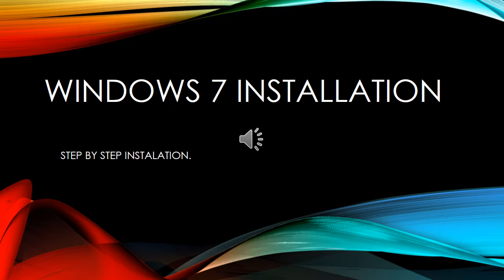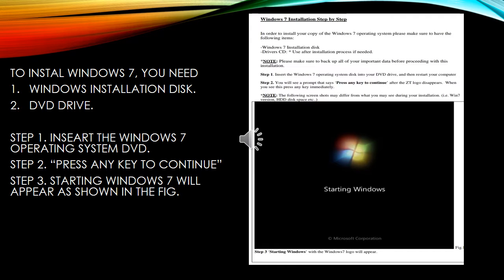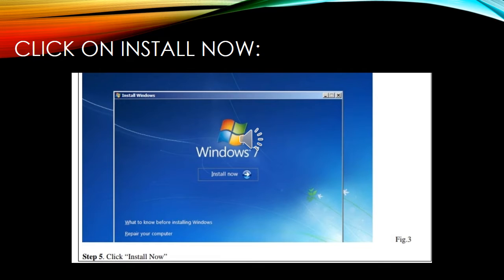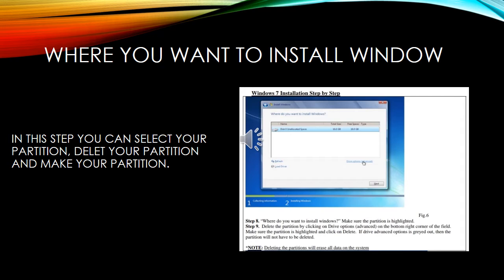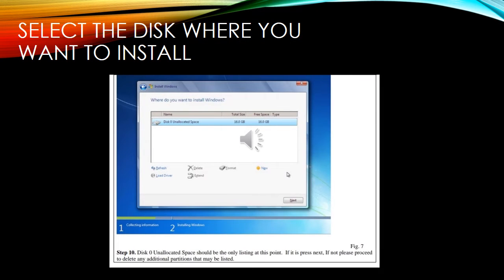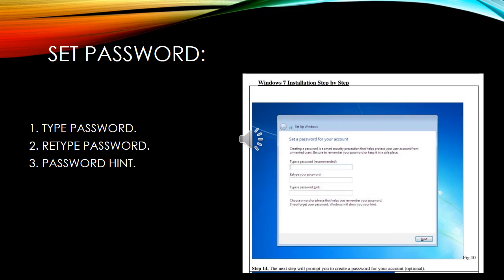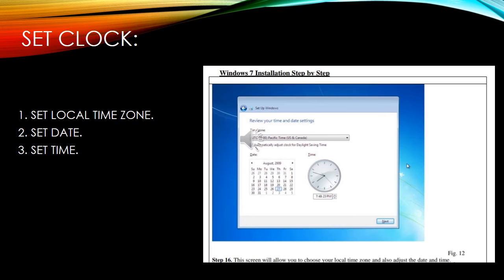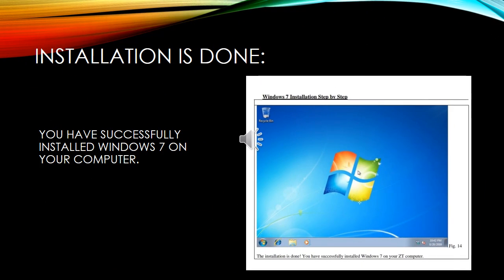COMPUTER CLASS 9th and 10th LECTURE 14 (WINDOWS 7 INSTALLATION)